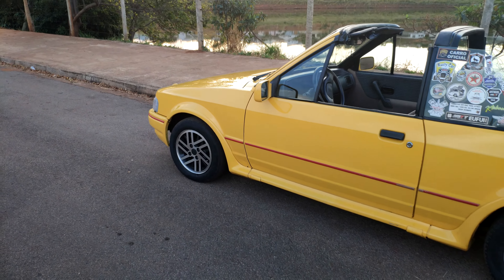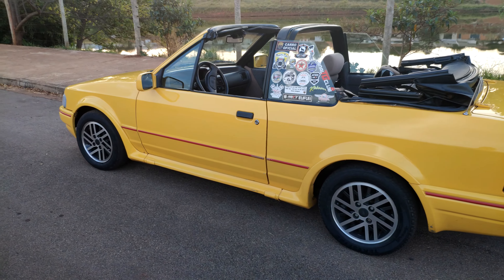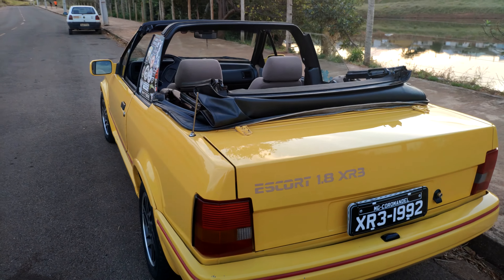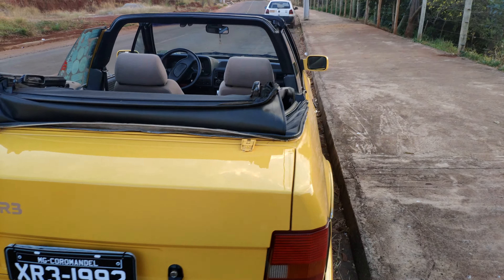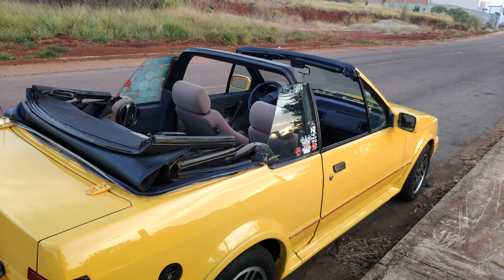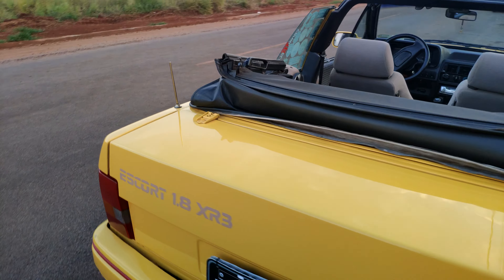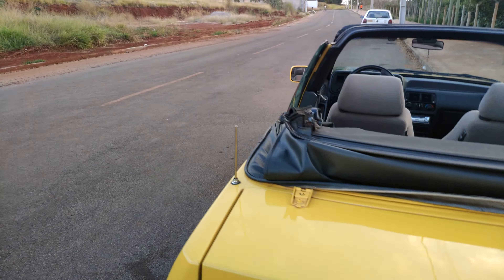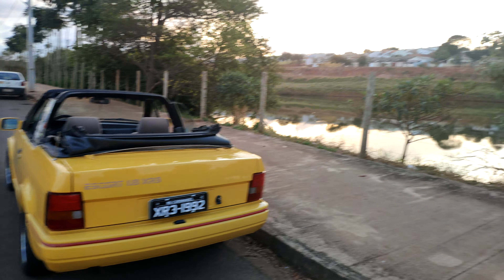QUE CARRO INCRÍVEL!! FORD ESCORT XR3 CONVERSÍVEL 1992 AP 1.8 TRANSVERSAL COMPLETO!!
Training in the Fire de Twin Musicom é licenciada de acordo com a licença Atribuição 4.0 da Creative Commons.